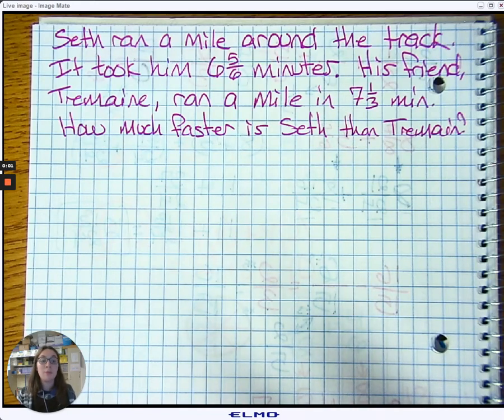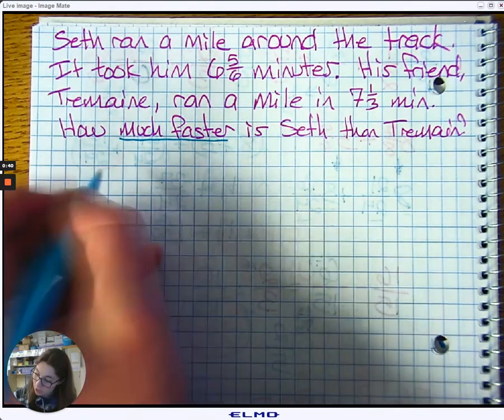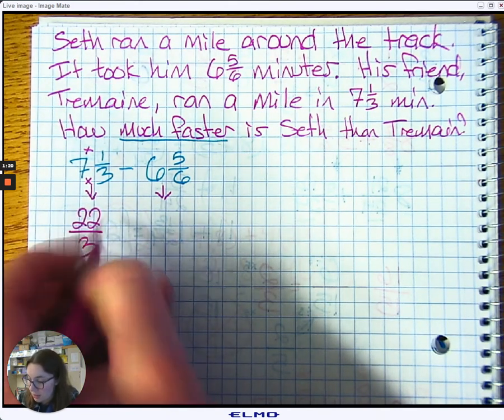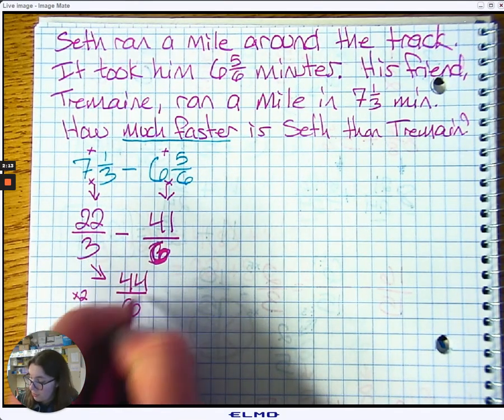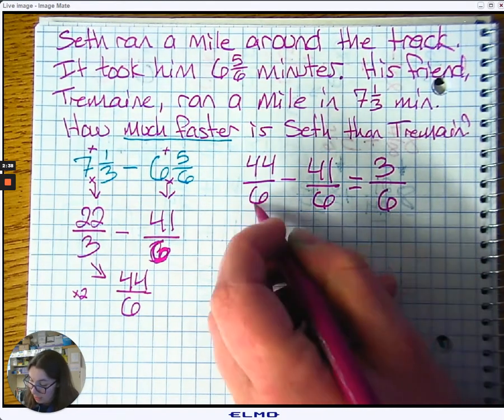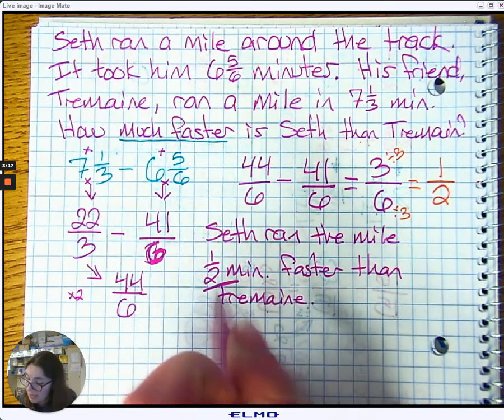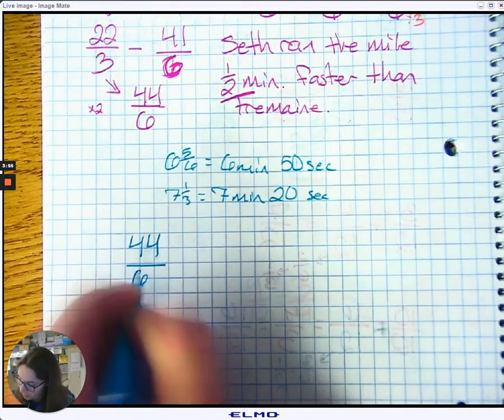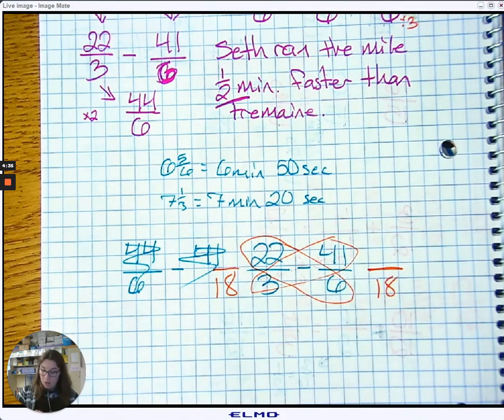4 3 Add Subtract Mixed Numbers Ex2